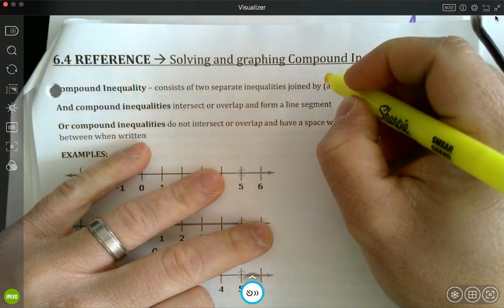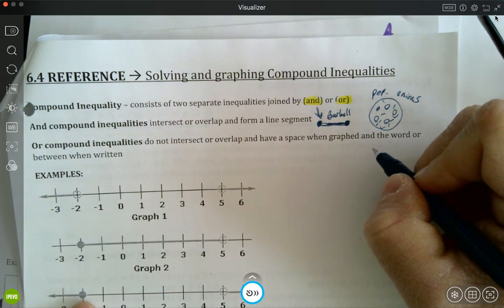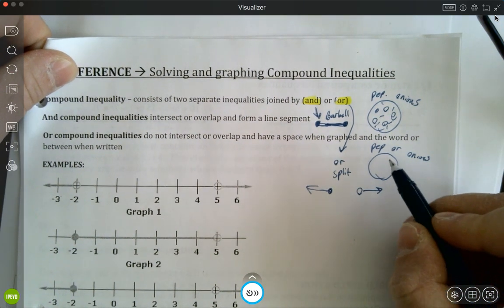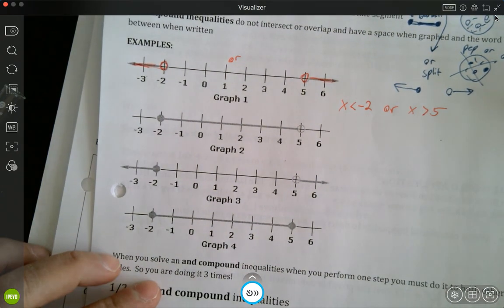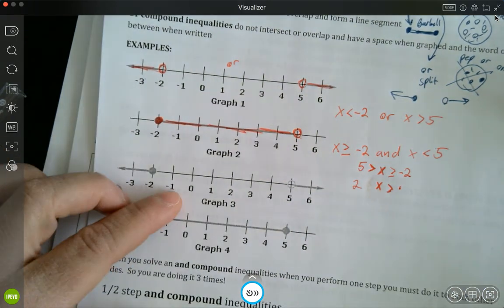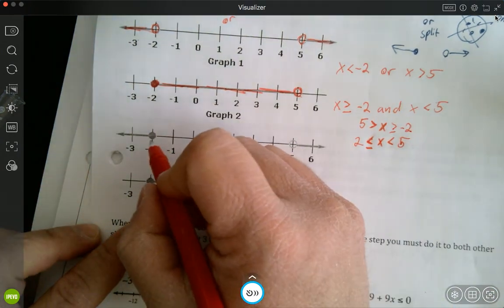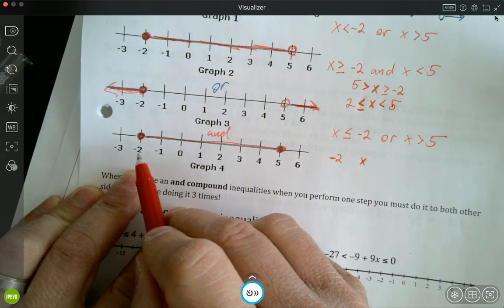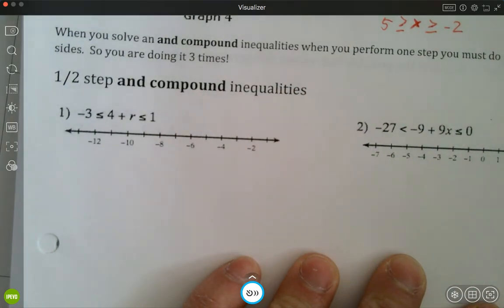6.4 video reference part 1